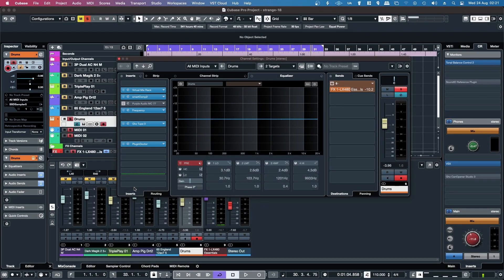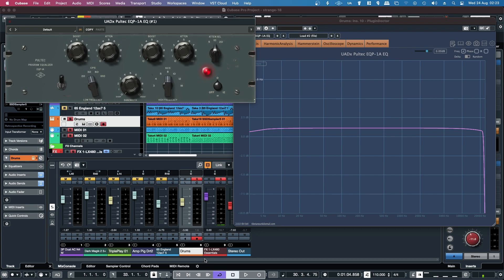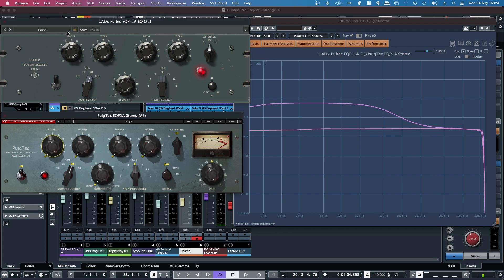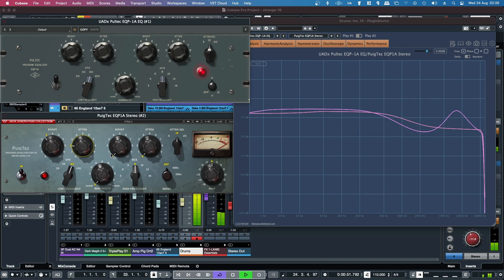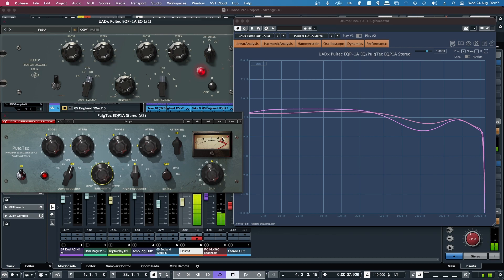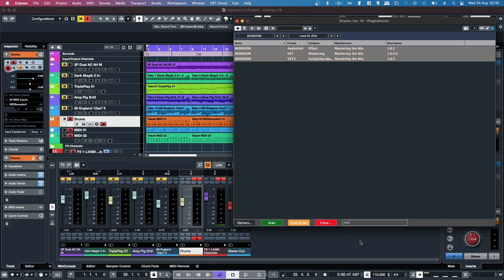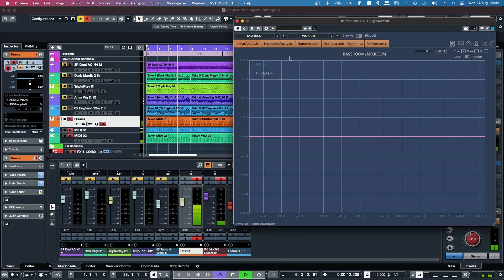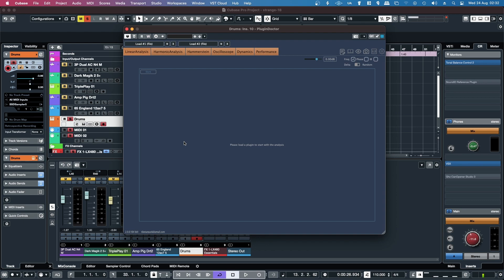DDMF - Plugin Doctor 2 - Added DAW Support!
Checking out DDMF Plugin Doctor 2. Cool update and very useful, but not particularly stable!